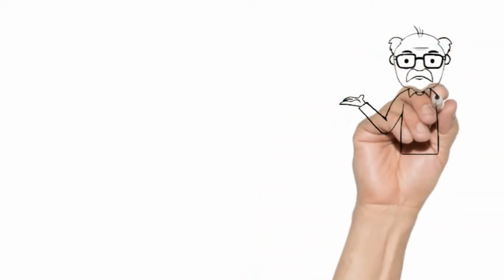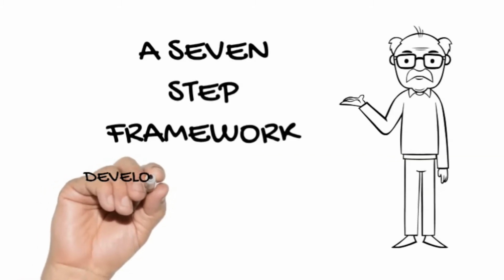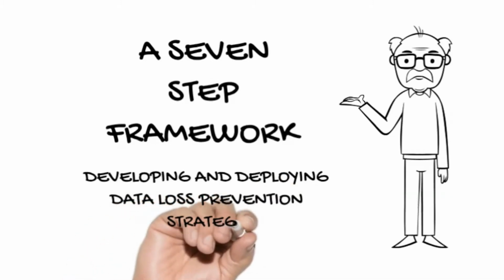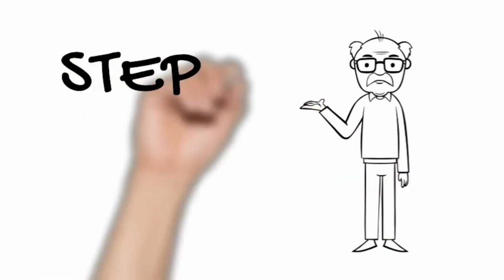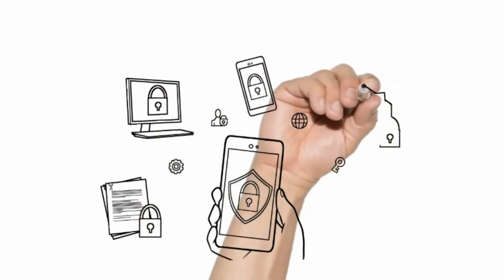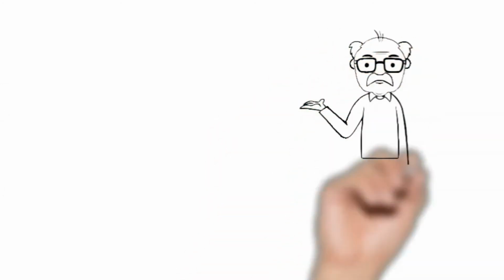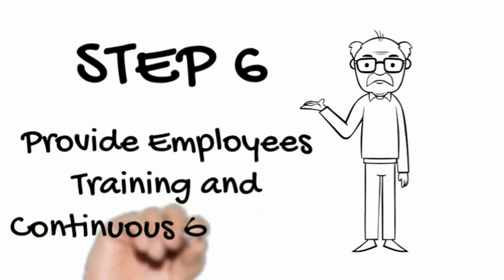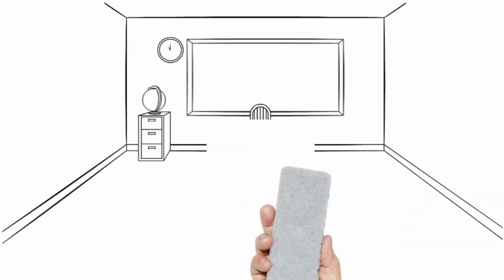Data Loss Prevention Strategy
Deploying DLP doesn't have to be prolonged, arduous, nor complex.  Although there are several important considerations that must occur when initiating a data loss prevention program. We present some general guidelines that your DLP strategy should follow. These requirements can also be used to help the appropriate solution for your organization.